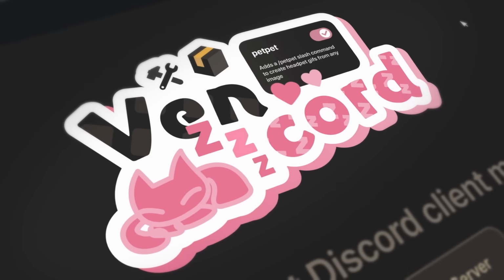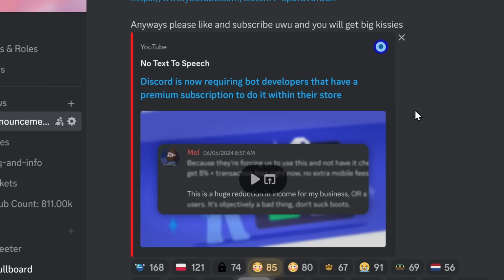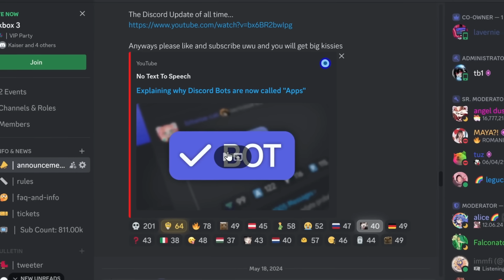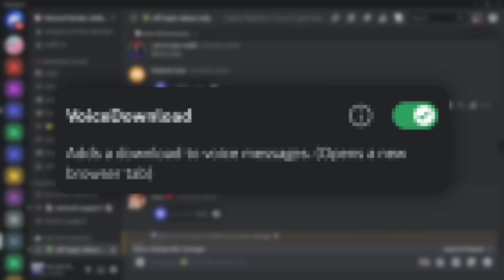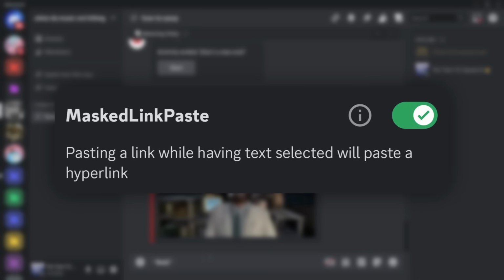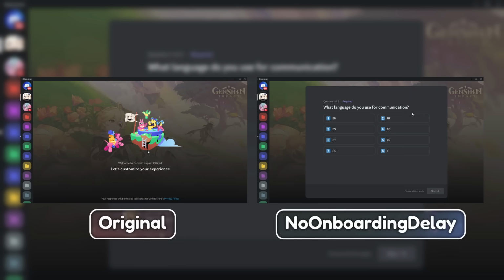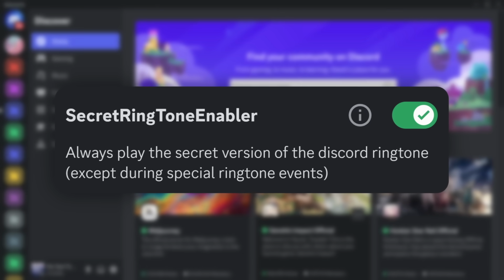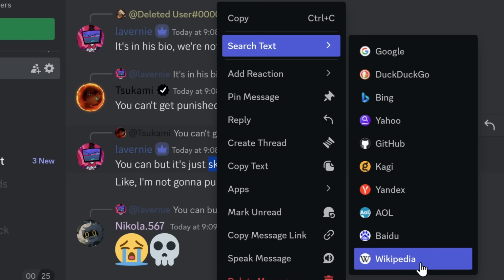Vencord's New Plugins are Awesome!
It’s risk-free with Nord’s 30-day money-back guarantee!

While I've been crying and complaining about Discord, Vencord's community has been producing something to be happy about: some banger new plugins.

Whether you want adblock on Discord's Watch Together activity, or maybe you want to customize when Discord goes idle, these new vencord plugins should have a little something for everyone.

TIMESTAMPS
00:00 - Vencord got new plugins baybee
00:19 - YouTube Plugins - WatchTogetherAdblock
00:46 - Dearrow
01:49 - FixYouTubeEmbeds
03:12 - Extra Feature Plugins - Summaries
03:58 - VoiceDownload
04:25 - FriendsSince
04:39 - Quality of Life Plugins - CustomIdle
05:20 - MaskedLinkPaste
06:11 - NoOnboardingDelay
06:46 - Nerdy Plugins - ShowHiddenThings
08:03 - SecretRingToneEnabler
08:22 - AutomodContext
08:55 - Replace Google Search